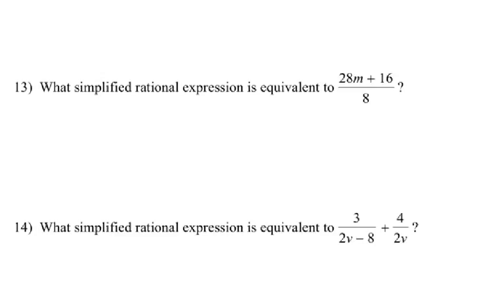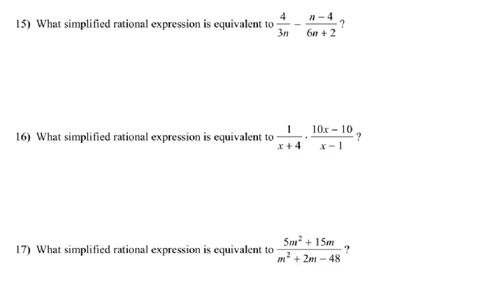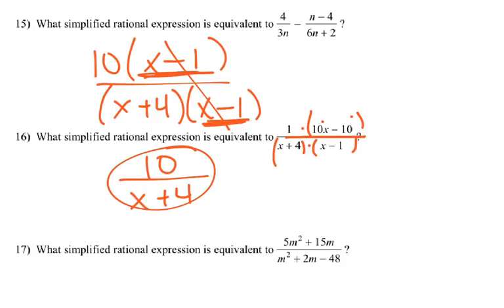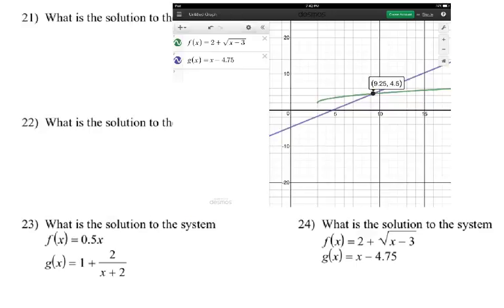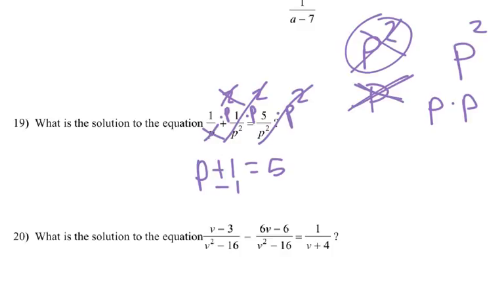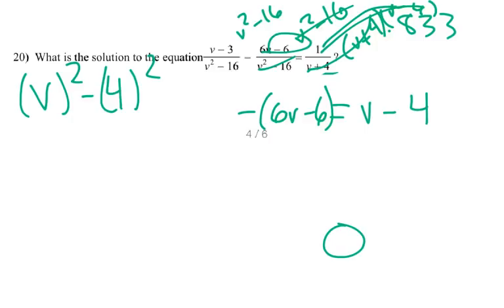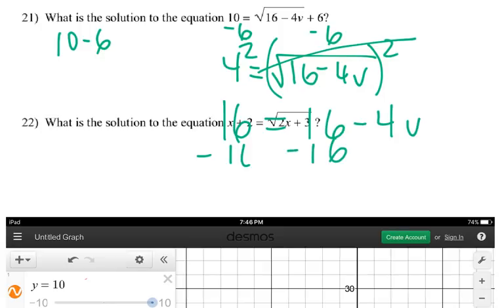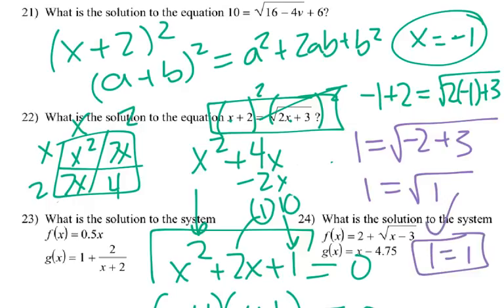Math 3 Benchmark 2A & 2B Review part 2